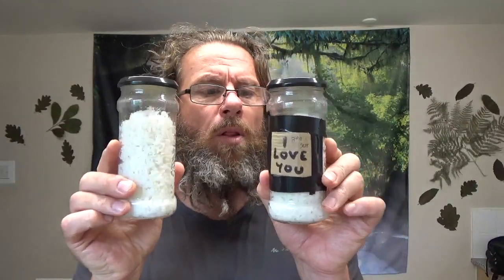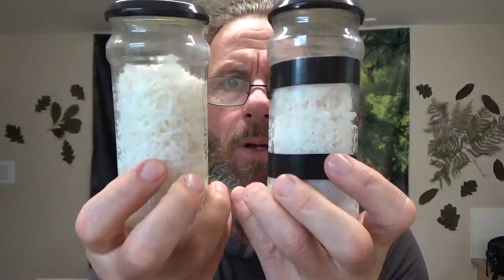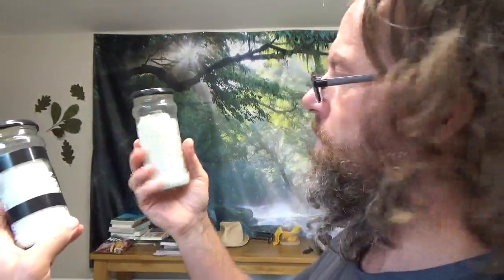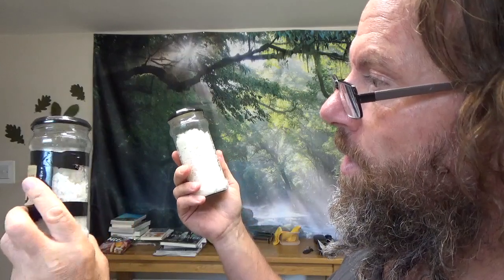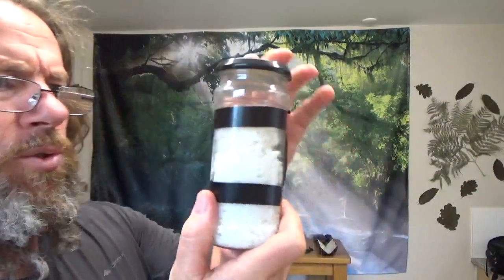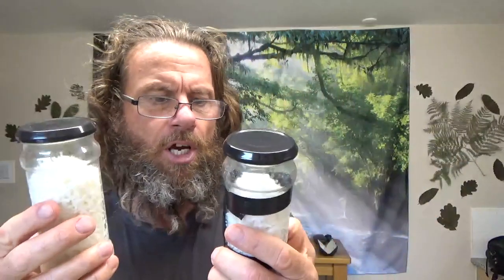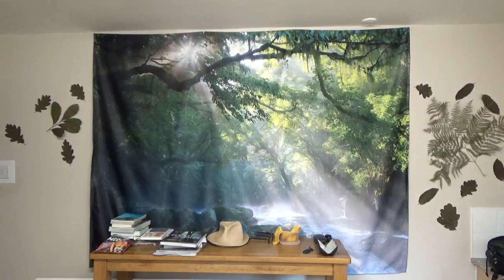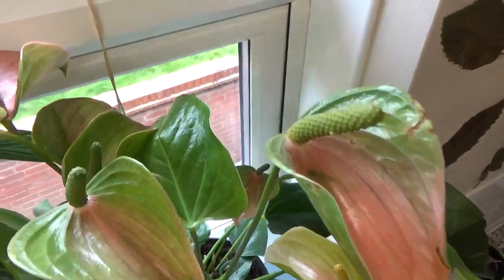Always look on the bright side of life! Rice experiment after 5 weeks.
Here I speak through my rice experiment update after 5 weeks. There is no sign of decay in any of them.